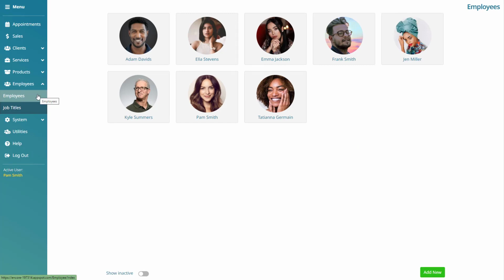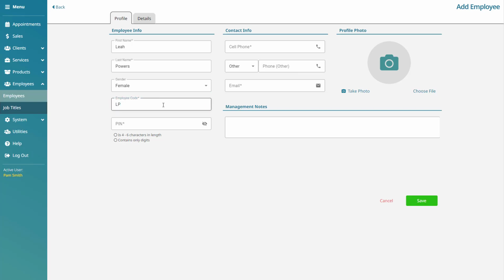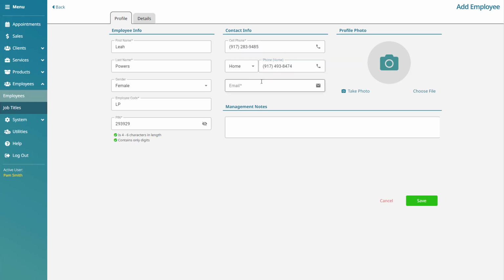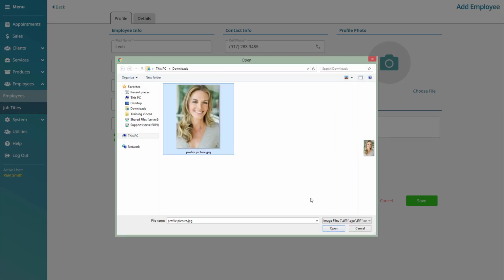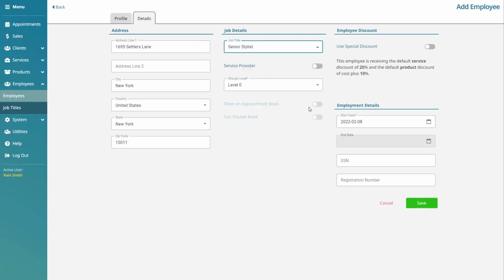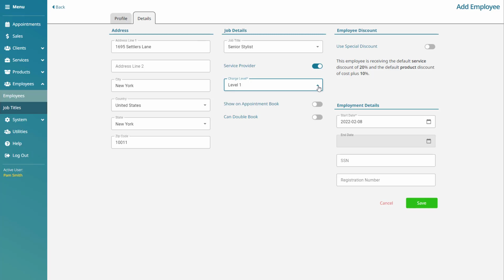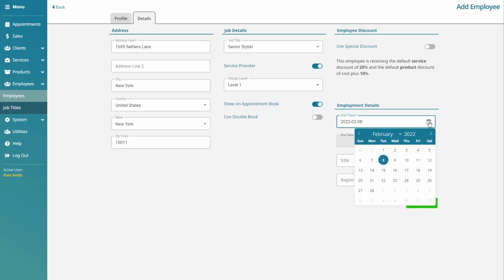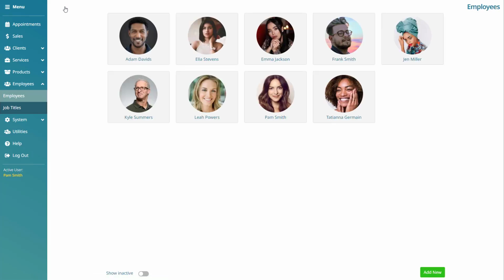How to add an employee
A tutorial on adding an employee in the Encore Salon & Spa Software.